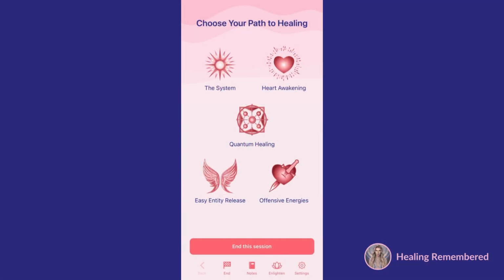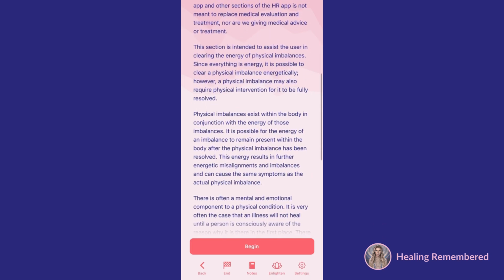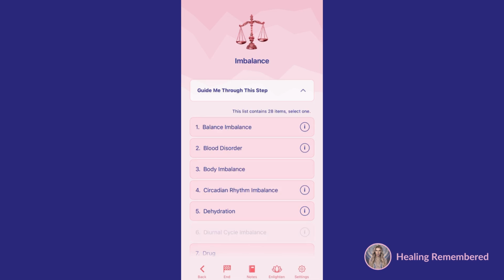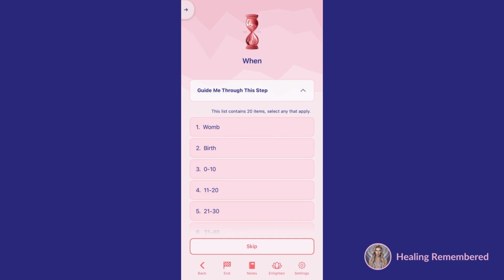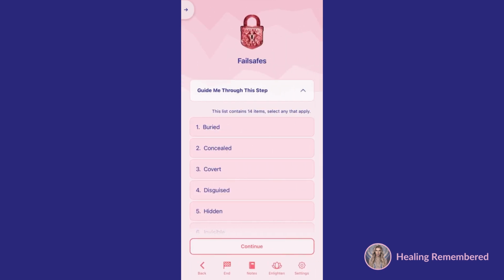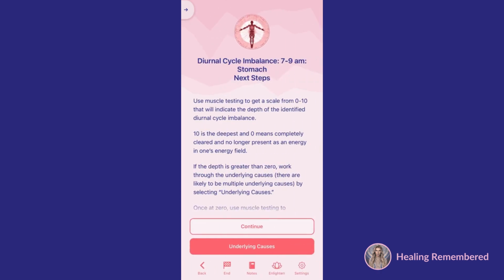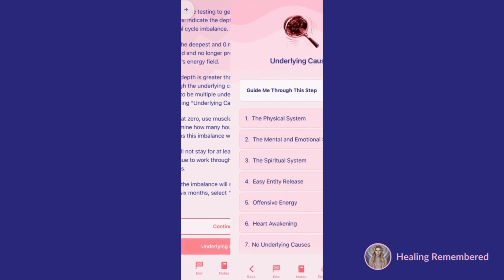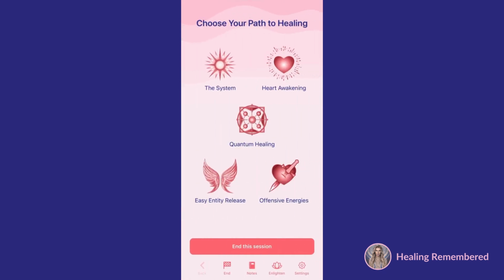Physical System Tutorial | Healing Remembered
This video tutorial looks at how to use the Physical System section of the Healing Remembered app.